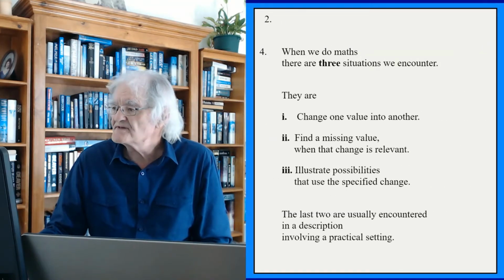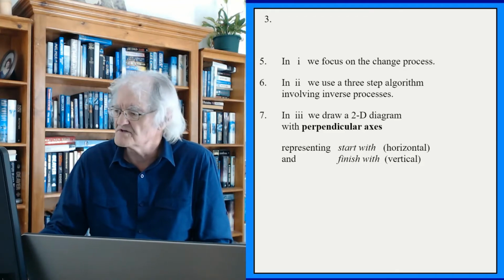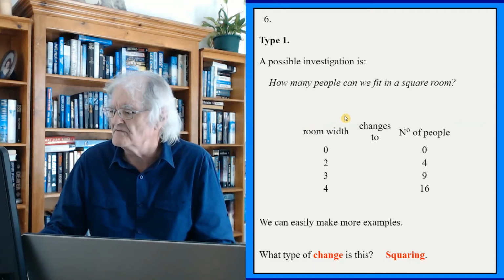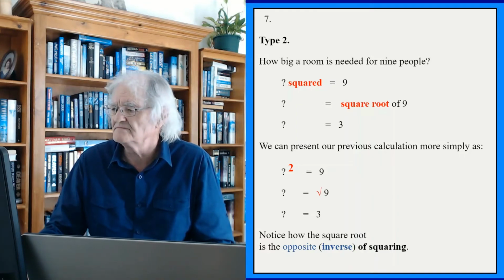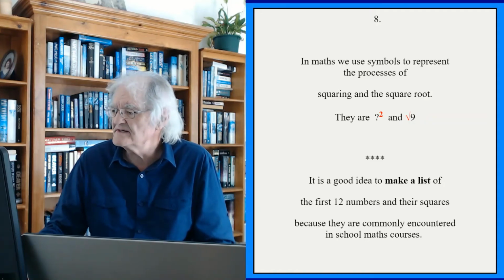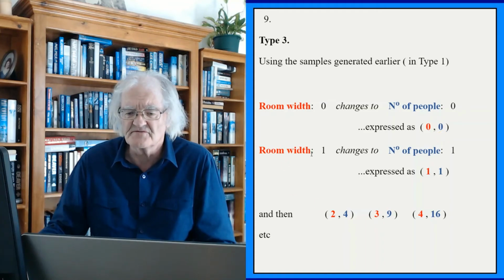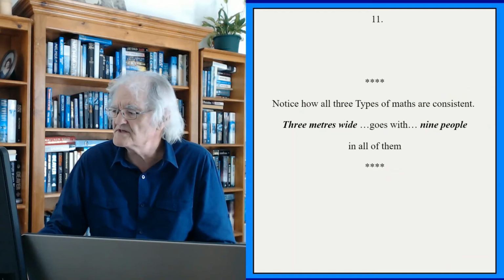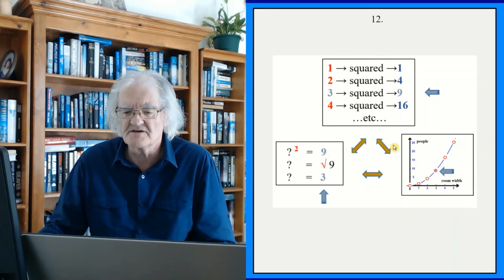Math Lite Academy - lesson 9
In this lesson we are using 'Maths Lite' to introduce a new change.